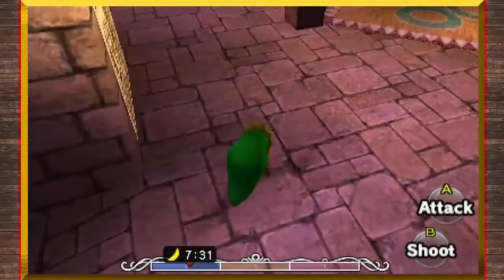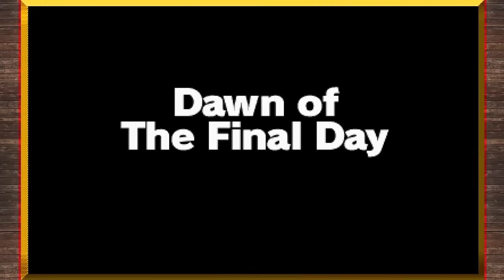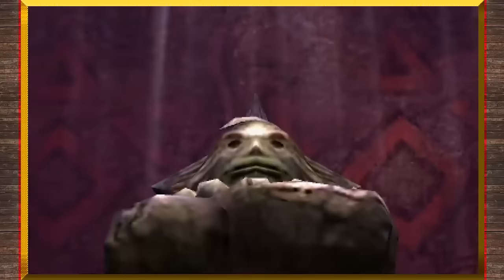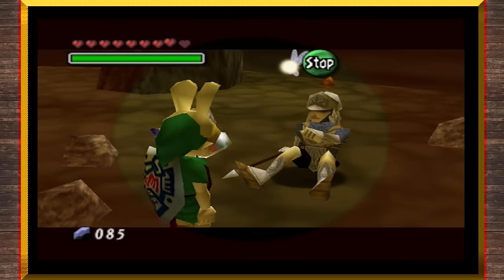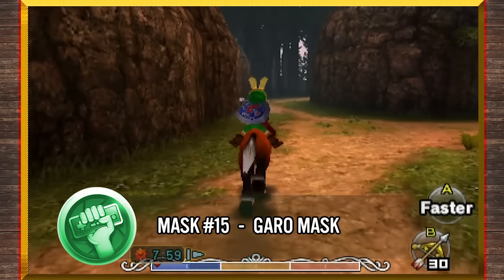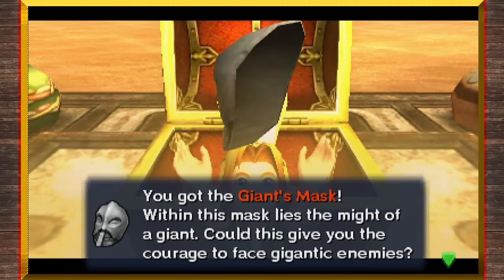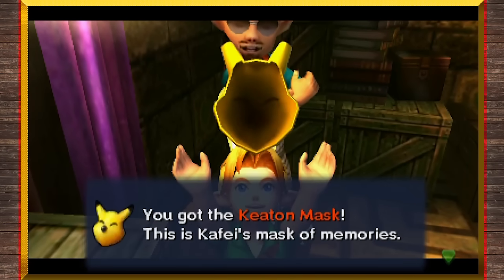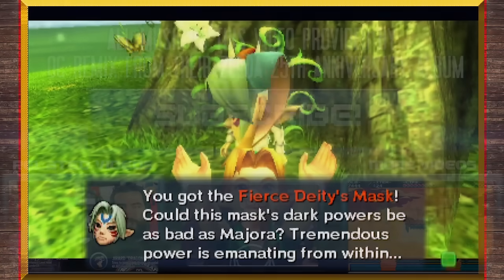How To Collect ALL 24 Masks in Majora's Mask 3D/Nintendo 64 - Completion Bonus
Ever wanted to get all the masks in Majora's Mask 3D?  I got your back dudes!